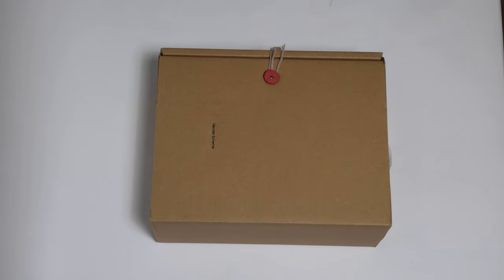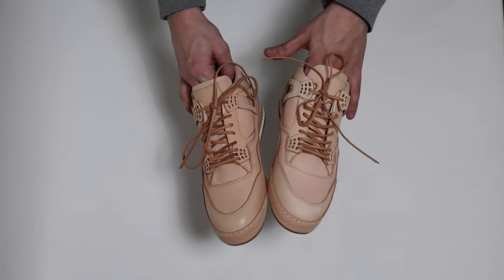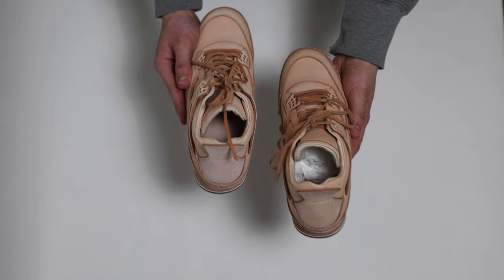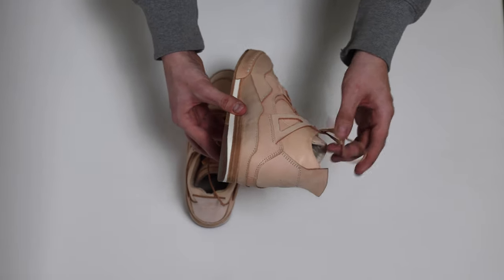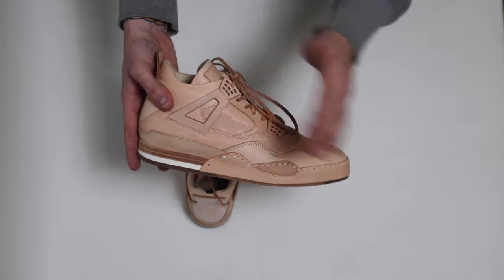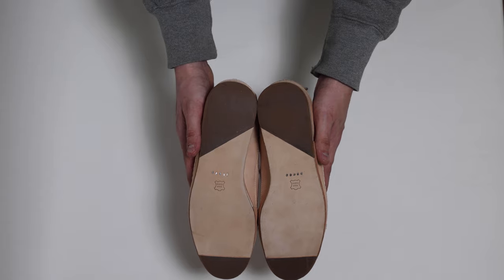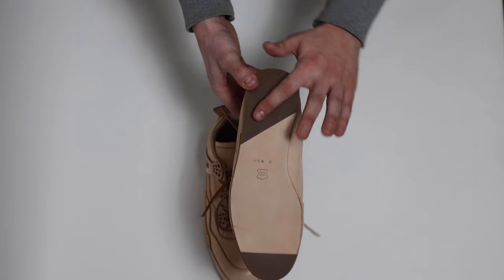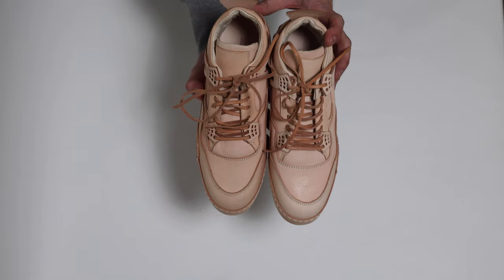Hender Scheme MIP-10 | UNBOXING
We are unboxing the MIP-10 from Hender Scheme. Made entirely by hand from veg-tanned cowhide, each piece from the MIP collection is a work of art that has been meticulously crafted without eaving a trace of being handled with the idea being that each shoe will become unique to the wearer. An iconic silhouette that is made to last.

Fits true to size. 5=9, 6=10, 7=11

Vegetable Dyed Cowhide
Handmade
Trainer Silhouette
Traditional Perforated Upper
Hand Nailed Sole